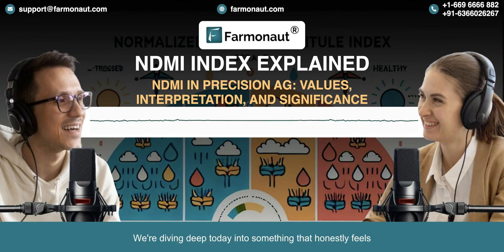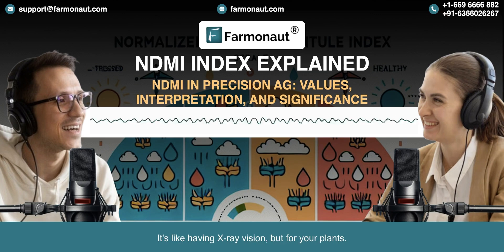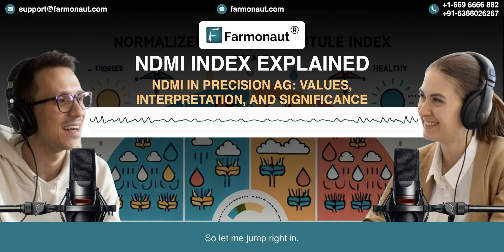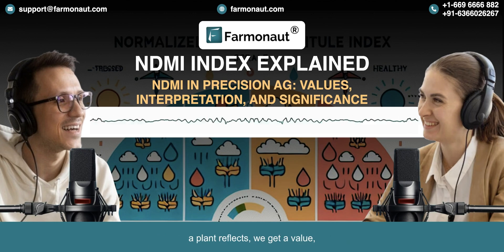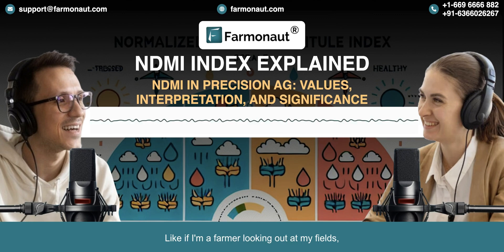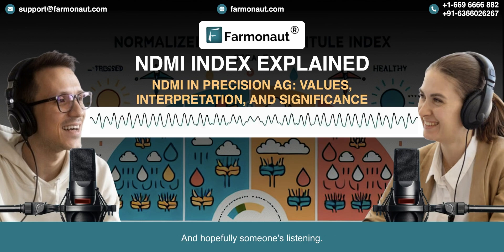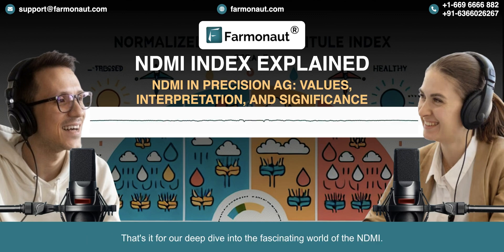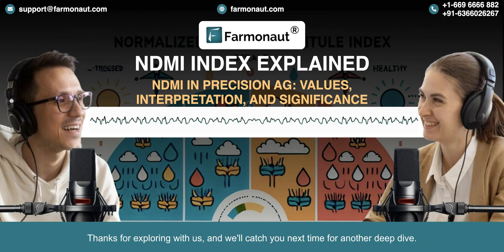NDMI Index Explained: NDWI Precision AG Values Interpretation, and Significance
"In this video, we explore the NDMI (Normalized Difference Moisture Index) and its revolutionary impact on agriculture and resource management. Discover how this technology provides insights into plant health and hydration, helping farmers optimize water usage and improve crop yields.

Timestamps:
 0:00 - Introduction to NDMI,
1:00 - What is NDMI and its significance,
 2:30 - How NDMI measures plant hydration,
4:00 - Real-world applications for farmers,
6:30 - NDMI's role in predicting crop yields,
8:00 - Future possibilities and the importance of NDMI in addressing climate change.